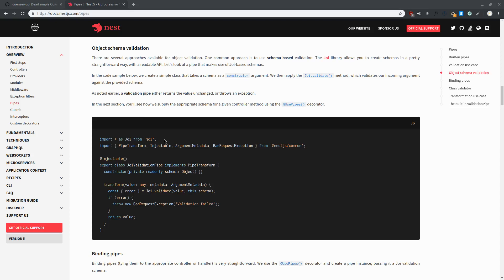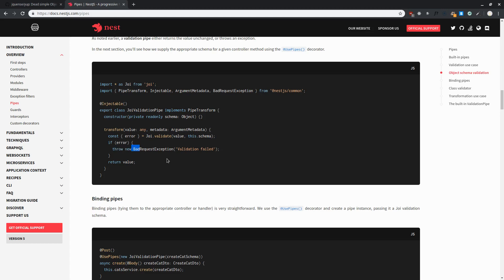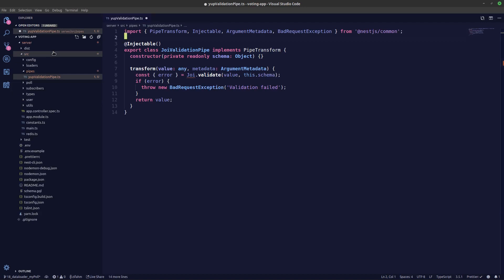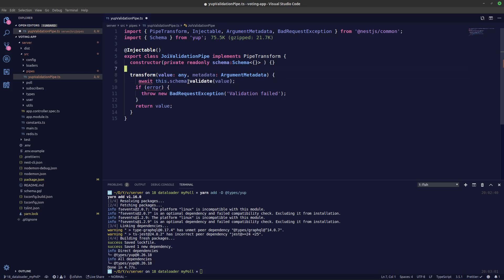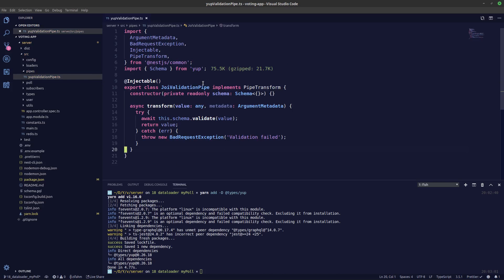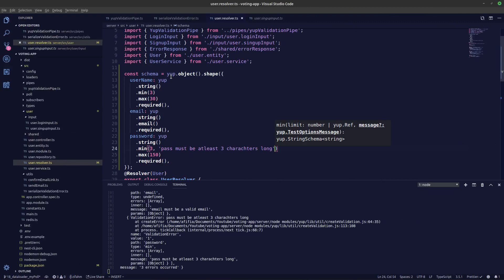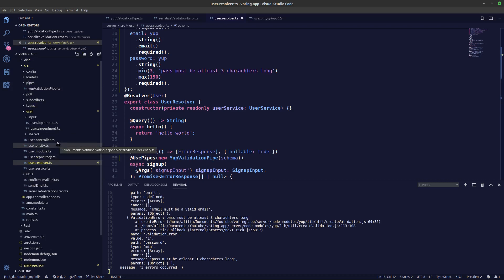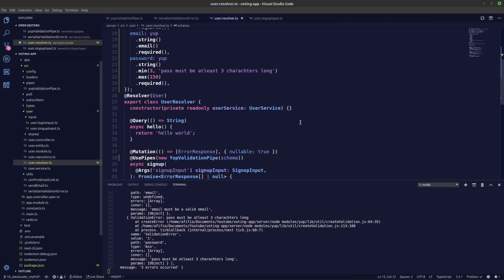#19 Voting App - Yup Validation Nestjs Graphql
In this video I create a custom pipe for yup validation in nestjs and graphql.